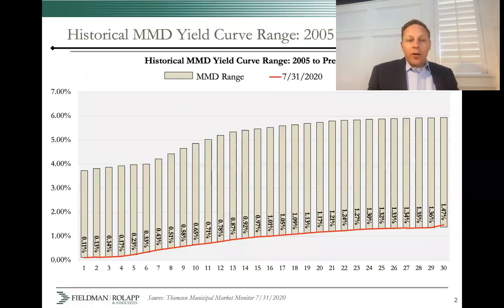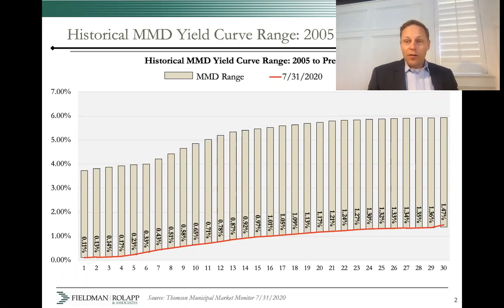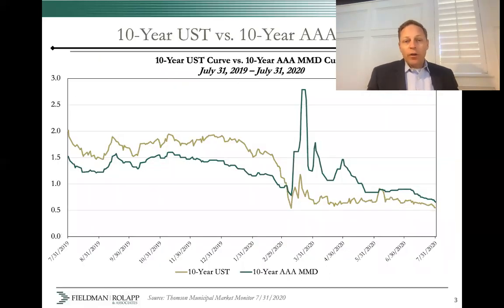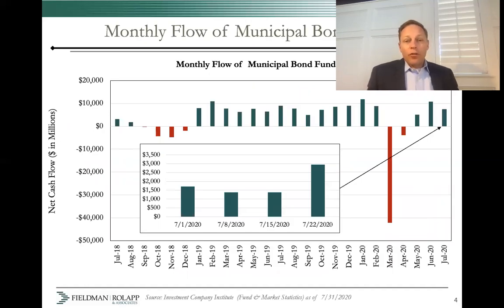Municipal Market Update August 3, 2020